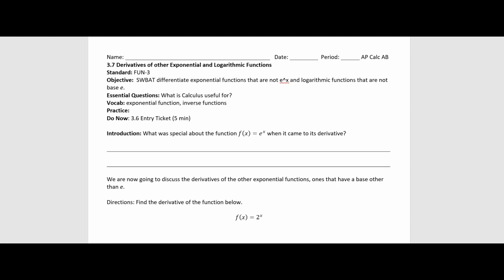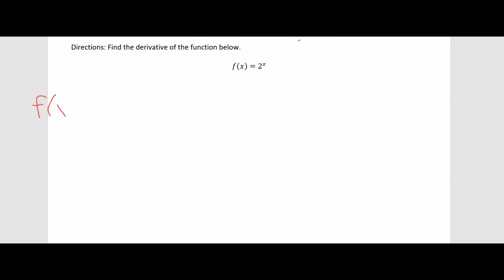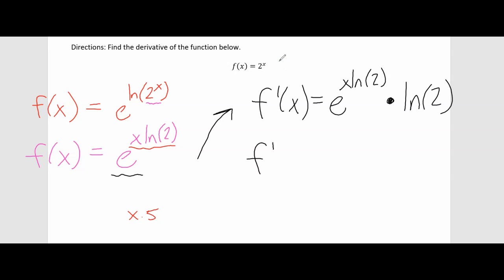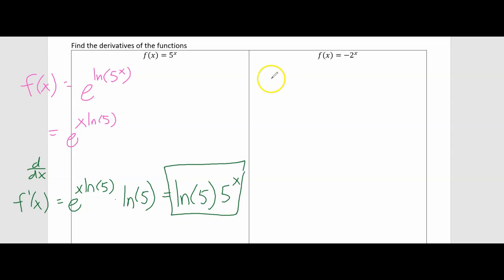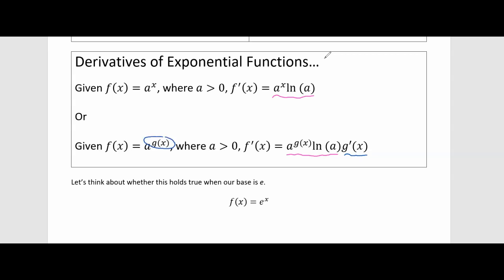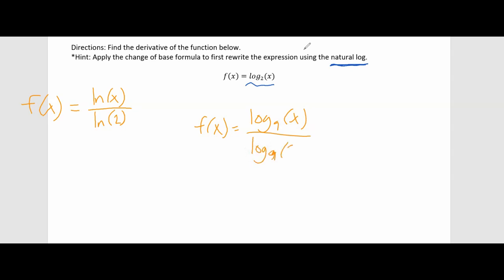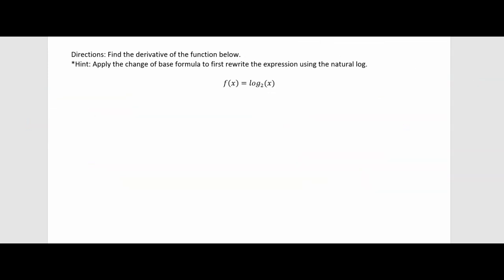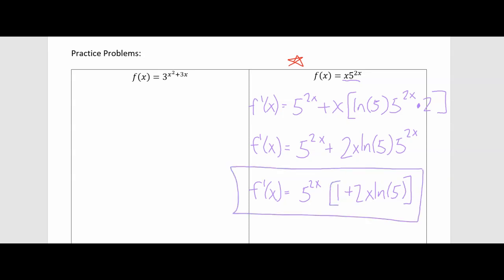Derivatives of Exponential and Logarithmic Functions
Instruction on how to find the derivatives of exponential and logarithmic functions (with bases other than e). Corresponding notes for video can be found on the website below for free.

Search for "​3.7_derivatives_of_other_exponential_functions.pdf"